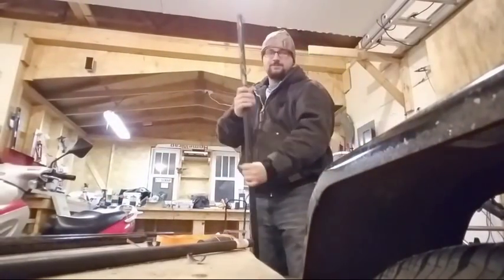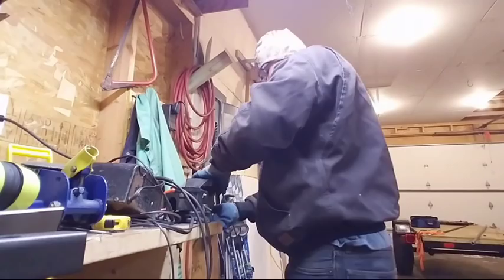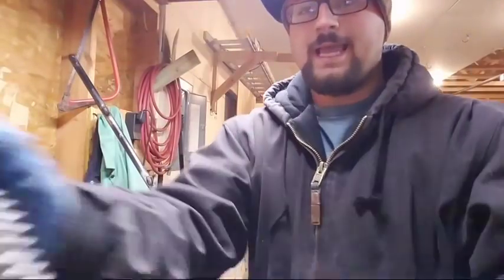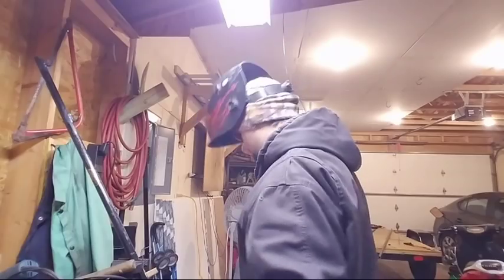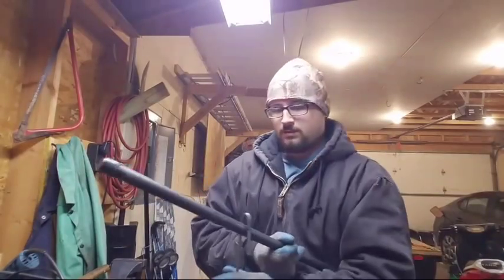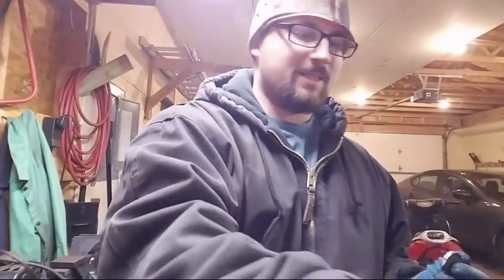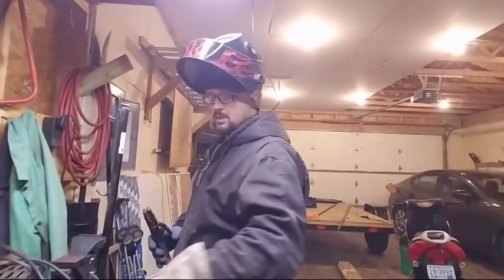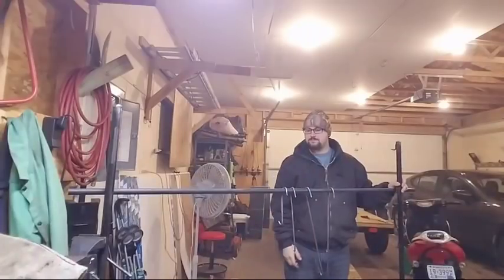Building A Cowboy Fire Stand